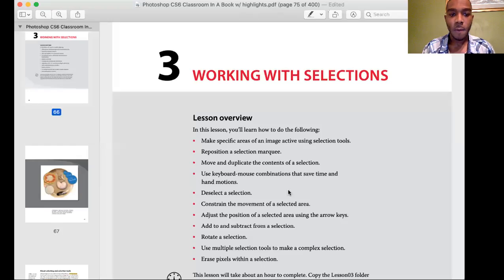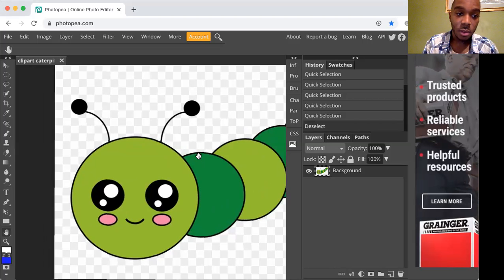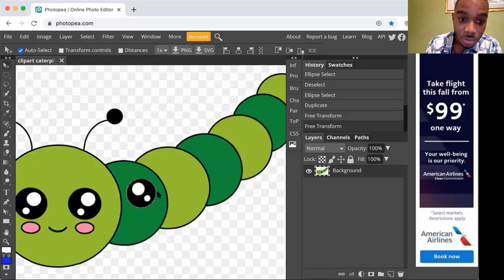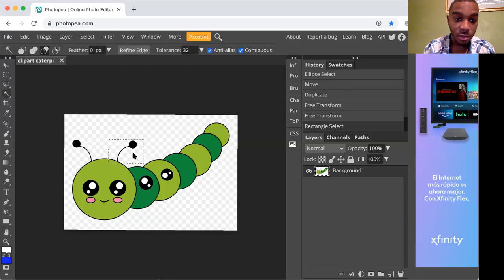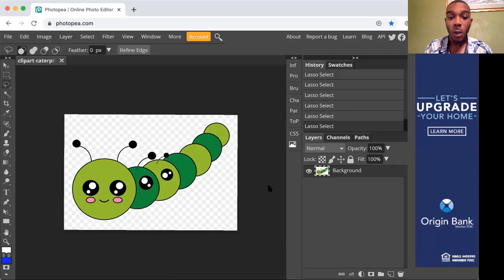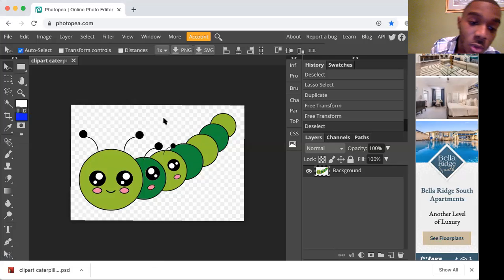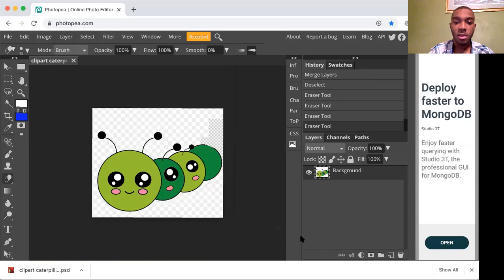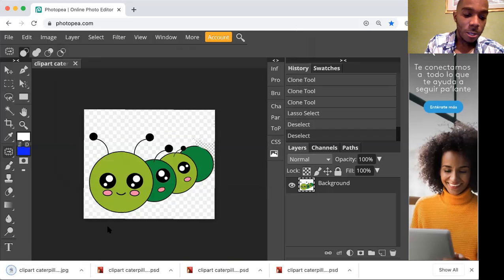Lesson 3 Recreation - COM 312 Graphics | Levell Williams